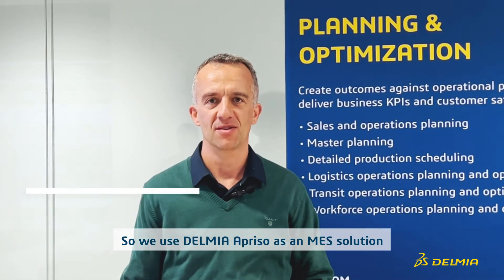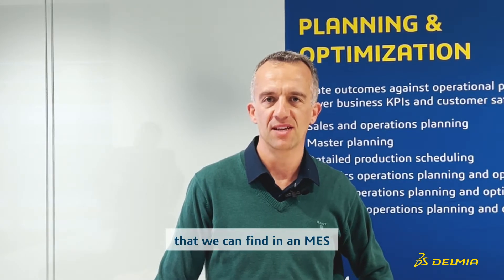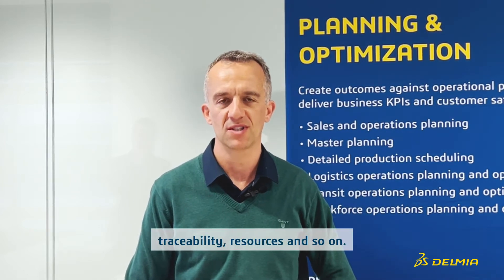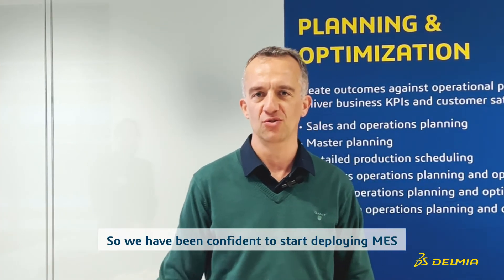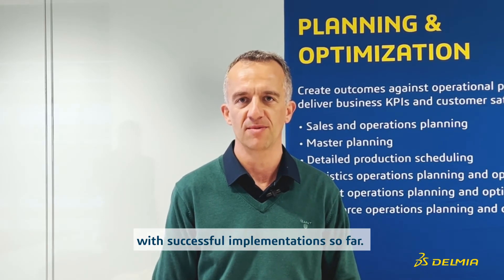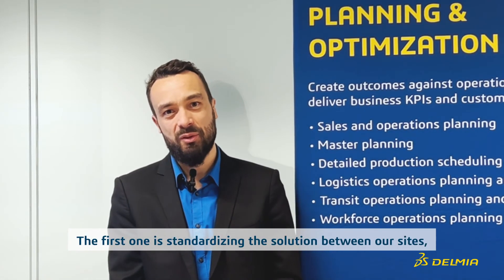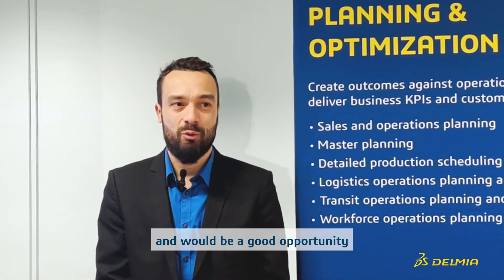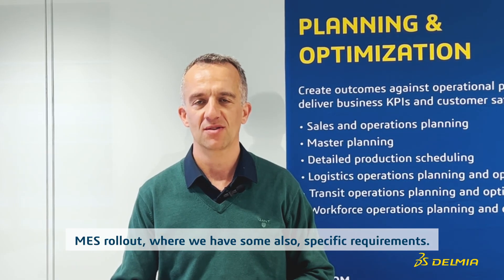Manufacturing Execution System In The Metallurgical Industry - Constellium | DELMIA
Constellium is a global leader in the development and manufacture of high-value-added aluminum products and solutions and in aluminum recycling.

The customer is committed to delivering value to its customers by transforming aluminum into innovative, sustainable products.
They are using the DELMIA solution at two of their biggest sites and want to extend it to the rest of their sites.

DELMIA MES drives efficiency by using real-time data to trigger execution decisions and empower manufacturers to reduce waste, inventory, and cycle times while improving efficiency, quality, and customer satisfaction. A manufacturing transformation is achievable through manufacturing execution systems (MES) providing full control over factory operations and improved production visibility.